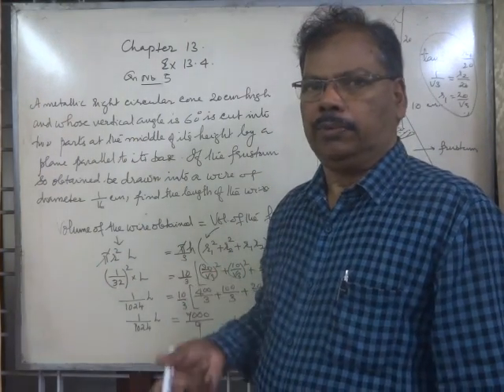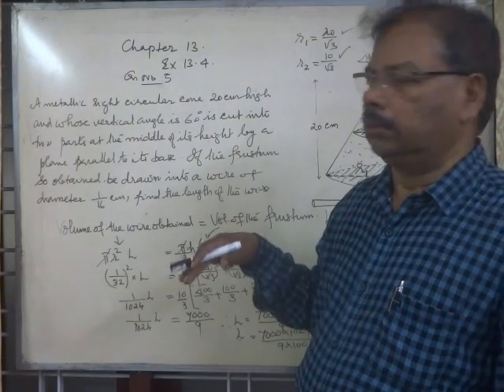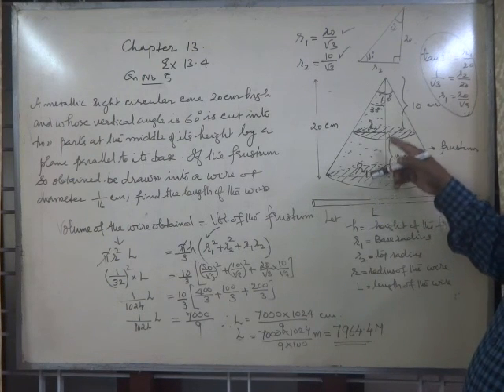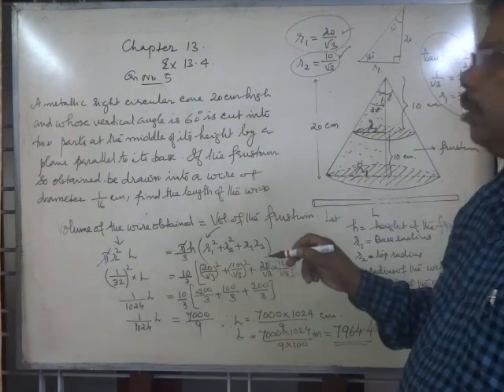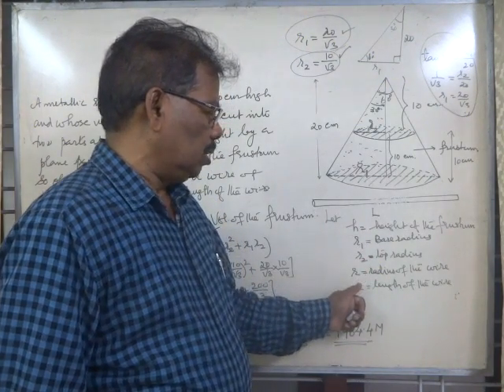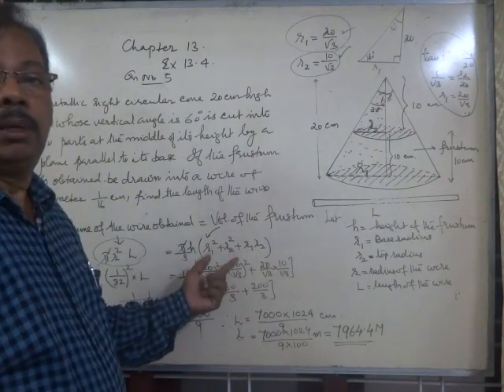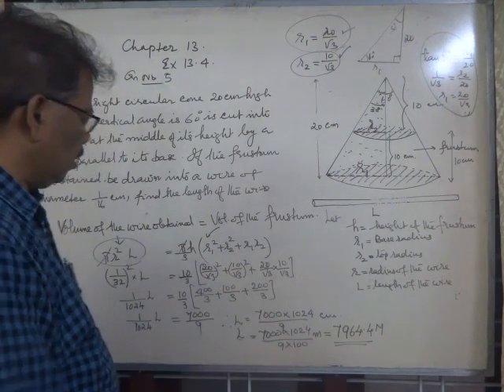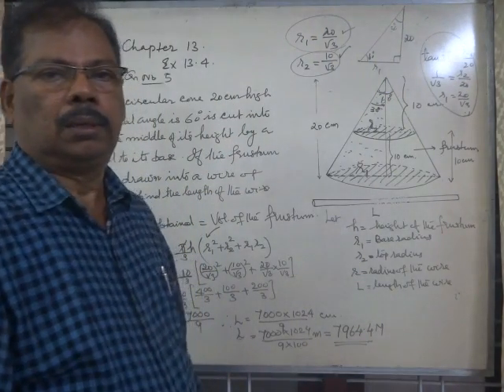CBSE Std.10 - Surface Area and Volume - Chapter 13